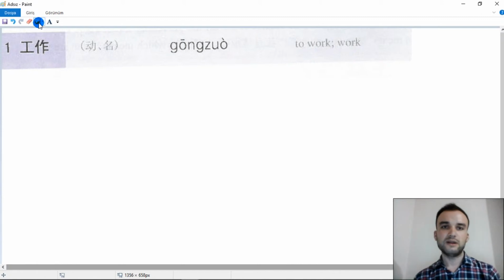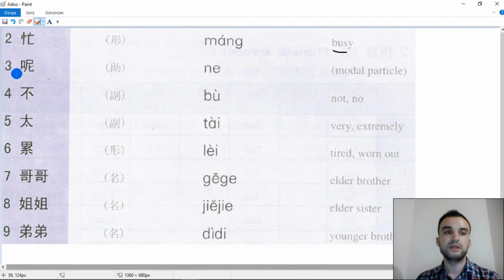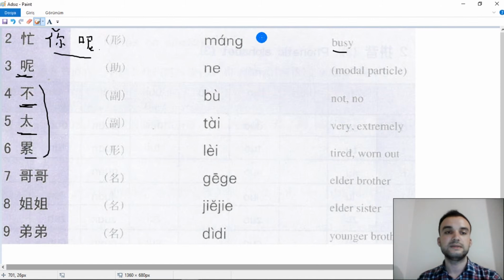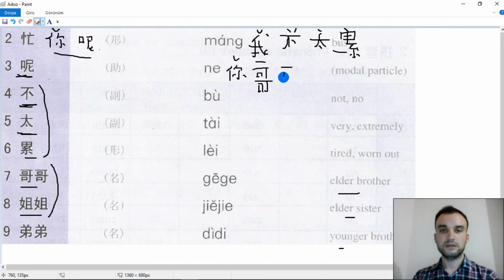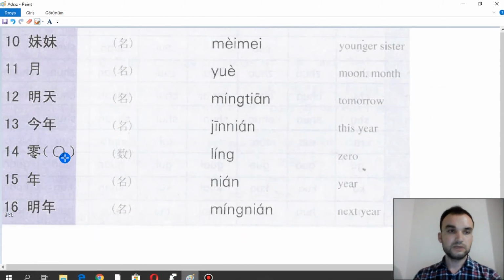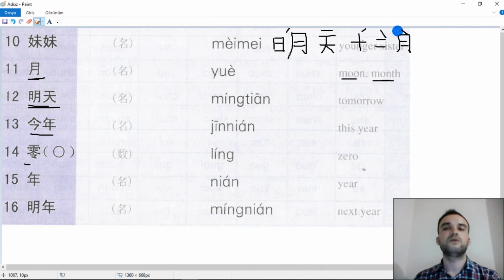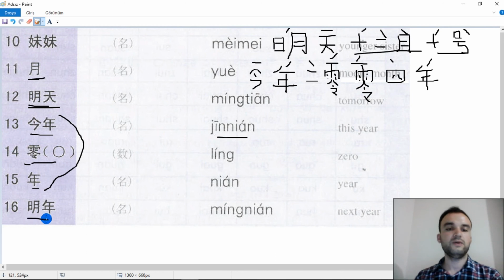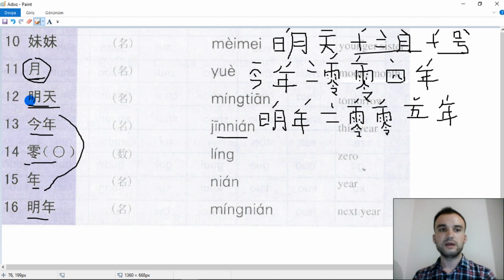CHINESE LESSON - CHAPTER 3 PART 7